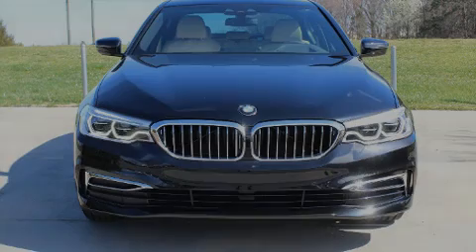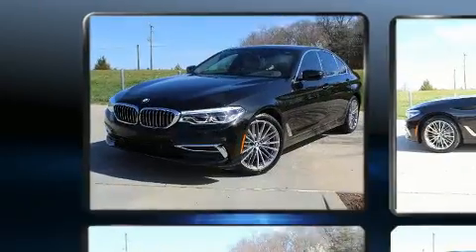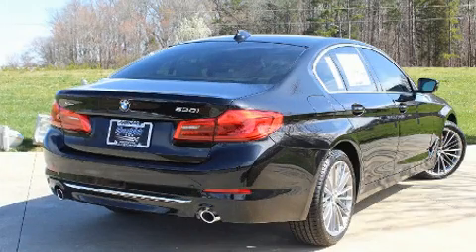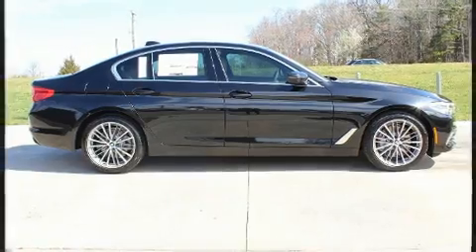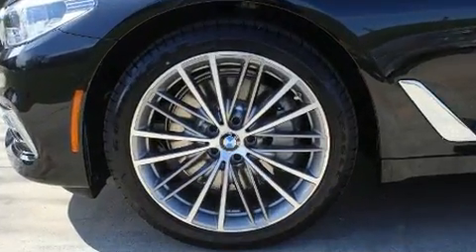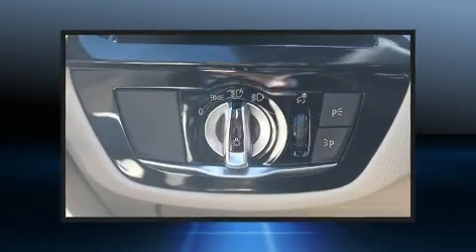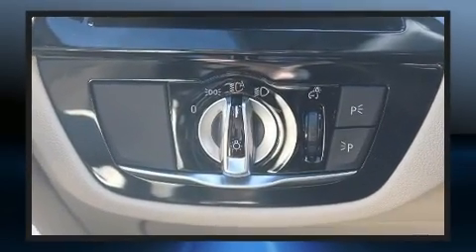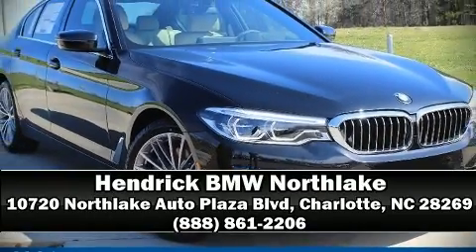2019 BMW 5 Series 530i xDrive in Charlotte, NC 28269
10720 Northlake Auto Plaza Blvd

Introducing the 2019 The BMW 530i This 4 door, 5 passenger sedan will allow you to take command of the road with confidence! It features all-wheel drive versatility, an automatic transmission, and a 2 liter 4 cylinder engine. A turbocharger is also included as an economical means of increasing performance. All of the premium features expected of a BMW are offered, including: power trunk closing assist, a built-in garage door transmitter, automatic dimming door mirrors, heated seats, automatic temperature control, fully automatic headlights, and power front seats. The unique heads-up display projects vehicle information onto the windshield, including speed, gear selection and engine speed. Drivers benefit by not having to take their eyes off the road. Audio features include a CD player with MP3 capability, steering wheel mounted audio controls, A 20 gigabyte hard drive, and 16 speakers, providing excellent sound throughout the cabin. BMW ensures the safety and security of its passengers with equipment such as: dual front impact airbags, head curtain airbags, traction control, brake assist, a panic alarm, an emergency communication system, and 4 wheel disc brakes with ABS. For added security, dynamic Stability Control supplements the drivetrain. We pride ourselves in consistently exceeding our customer's expectations. Stop by our dealership or give us a call for more information.